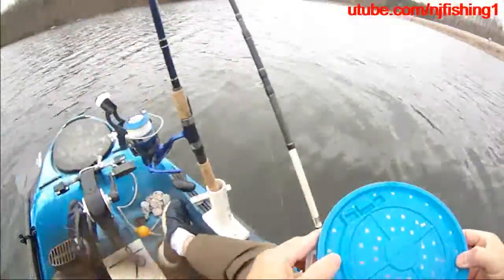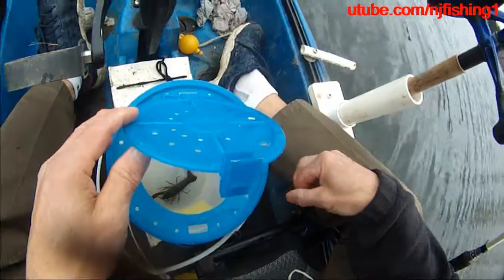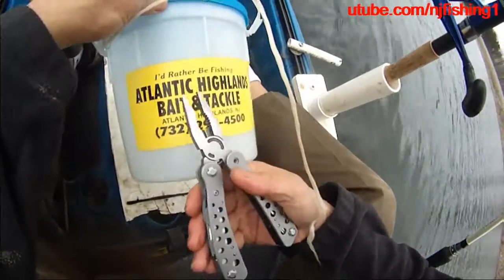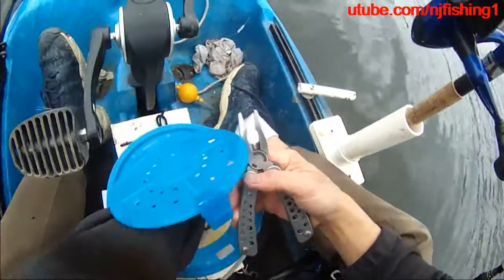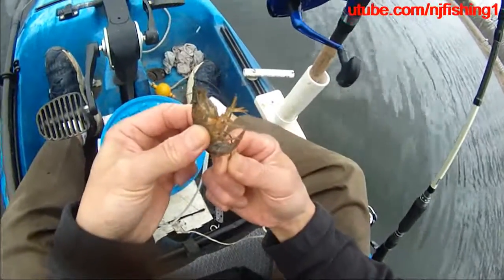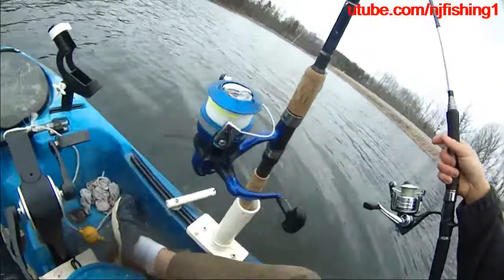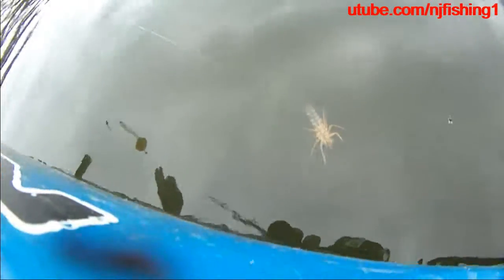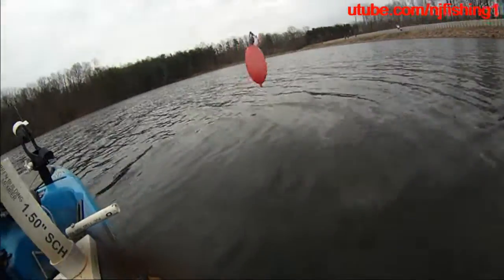How to hook a crawfish for fishing? Burke Lake Park - 2 of 2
This is the big mana crawfish I caught in my minnow trap a few days ago. Kept it in my aquarium tank.
Amazing, caught a big mana crawfish in my minnow trap! Baits used 2 raw shrimp and 1 piece of bagel. Bagel last a lot longer can still attract minnows.
1. Buy bait bucket to transport (get bigger one for more air)
2. Battery operated aerator bubble air pump
3. 110v-120 volts adjustable air pump for aquarium tank
4. 120v submersible water pump to create water fall for aquarium or aquaponics system